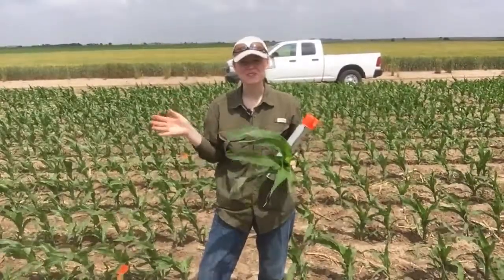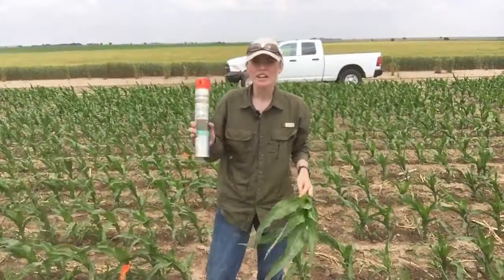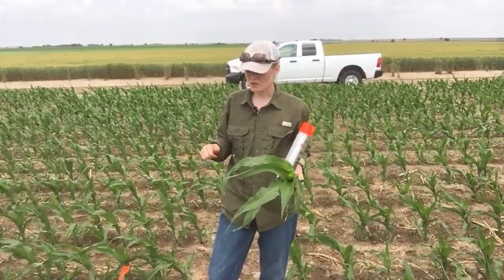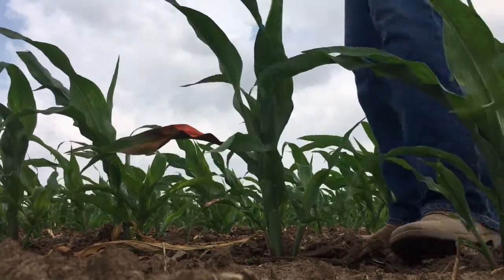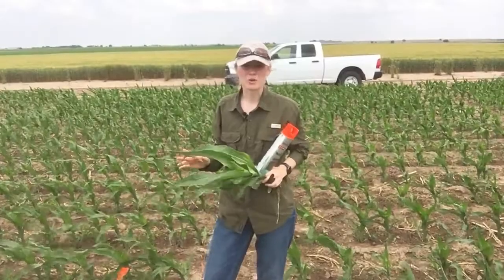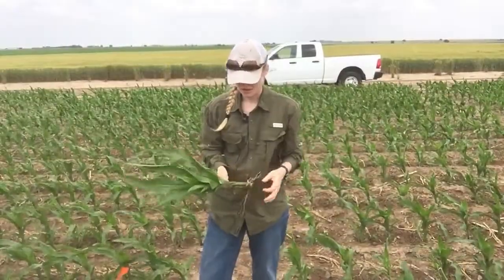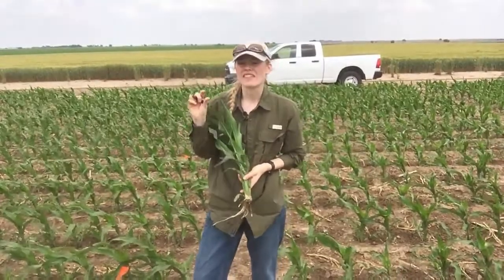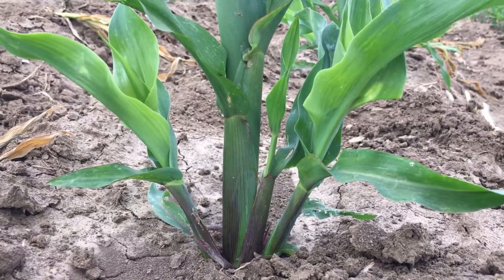Tracking Corn Phenology: Leaf Marking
I've been walking corn fields with my can of spray paint lately - why? Marking leaves so we can accurately count them later is really important!

I walk fields to mark leaves in my plots at both V5 and V10. Tracking the development of the plant (also called "phenology") is important for our research purposes but also for farmers and their management of the crop!

More to come on what's going on in our research plots - with the warmer temperatures, our plants are really taking off!

To learn more about me and the research I'm doing at K-State, check out my